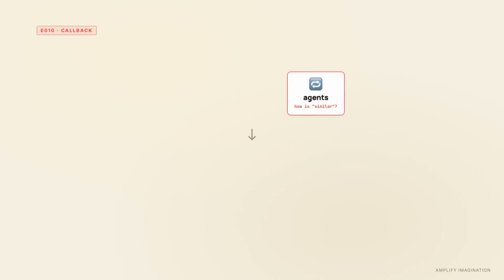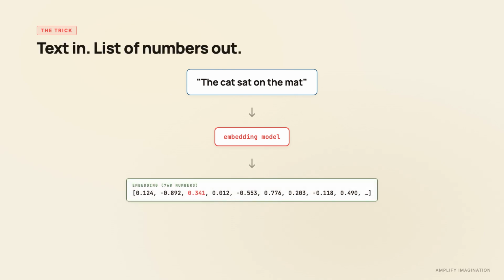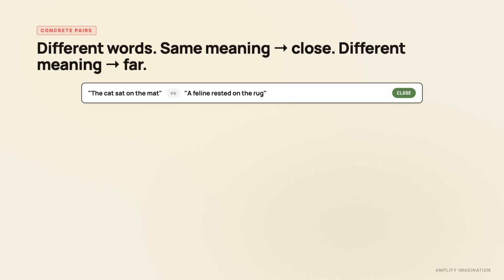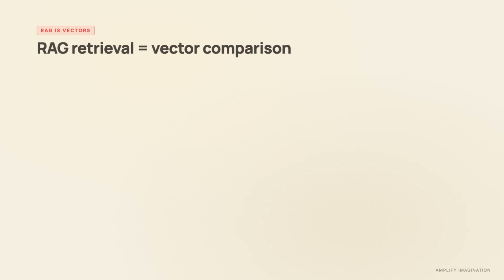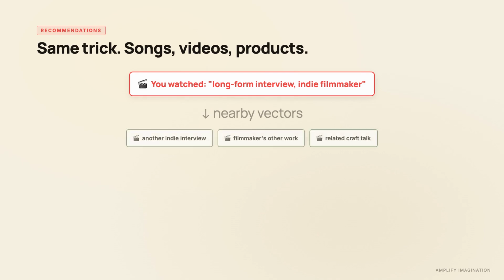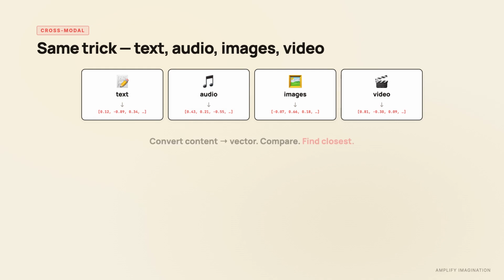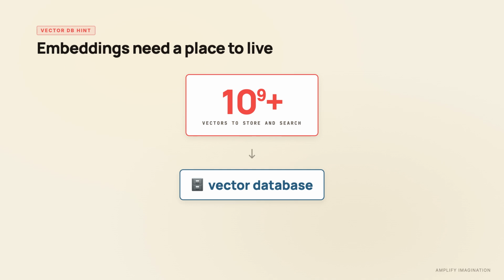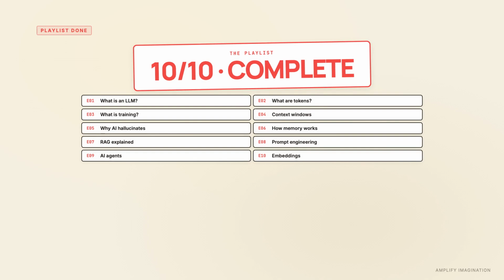The One Trick Powering RAG, Memory, and Search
RAG, memory, recommendations, semantic search — they all rely on "similar." But how does a machine measure similar meaning? It turns each piece of text into a list of numbers — an embedding. Similar meanings produce nearby vectors. Different meanings produce distant vectors. Meaning becomes geometry. The same trick works on images, audio, and video.

Episode 10 of "Explain it to me — I'm new to AI."

This is the final episode of the playlist. From here, every more advanced topic in modern AI is a variation on these ten themes.

What you'll learn:
- The trick: text in → list of numbers out
- Similar meaning → close vectors. Different meaning → far apart.
- Meaning becomes geometry — clusters by topic
- How embeddings power RAG, memory, recommendations, and search
- Cross-modal: same trick on text, audio, images, video
- Caveats: bad embedding models exist, and biases inherited from training data
- Why vector databases exist (a hint at the next conversation)

Chapters
0:00 The hook — what makes things "similar"?
0:13 The trick — text → list of numbers
0:33 A pair example
0:42 The magic — close vs far
0:54 Concrete pairs — cat / feline / market
1:08 Meaning as geometry
1:24 RAG = vector comparison
1:38 Memory = vector comparison
1:50 Recommendations
2:02 Search
2:16 Cross-modal — text, audio, images, video
2:30 Caveats — quality and biases
2:46 Vector databases — hint
2:58 The picture and recap
3:24 Playlist complete — thanks for watching

No PhD. No jargon walls. Just explanations that hold up under scrutiny. Ten episodes. From "what is an LLM" to "how do machines measure meaning."

Amplify Imagination — AI news. Explainers. Build-alongs.